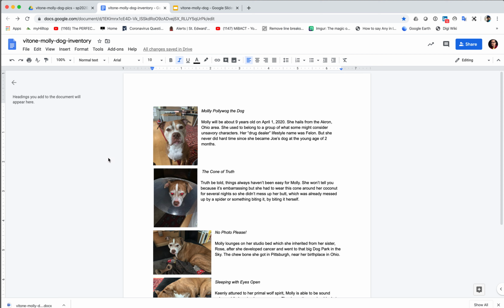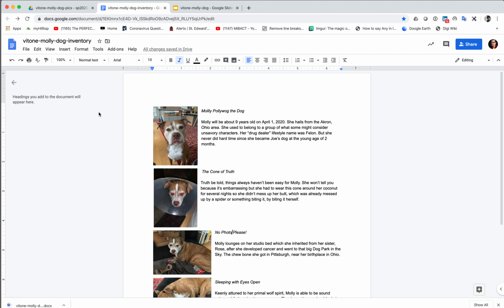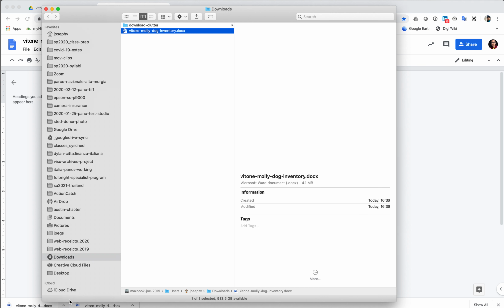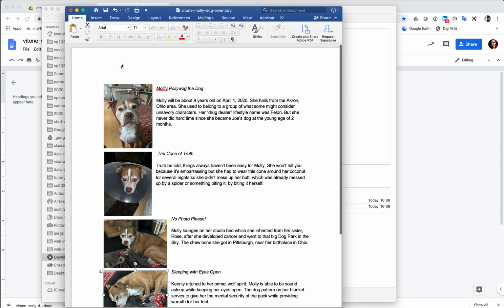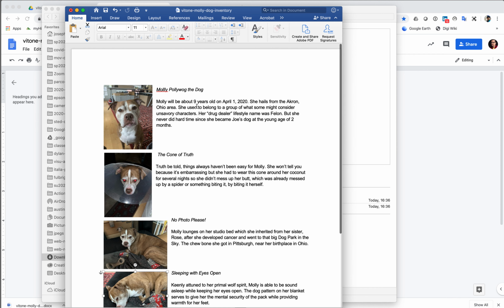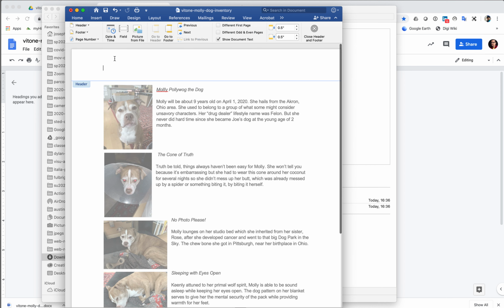10_make-inventory-02_Doc-Photo-GSuite-How-To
Part 2 Making a Google Docs inventory with image Thumbnails, Titles, and Captions